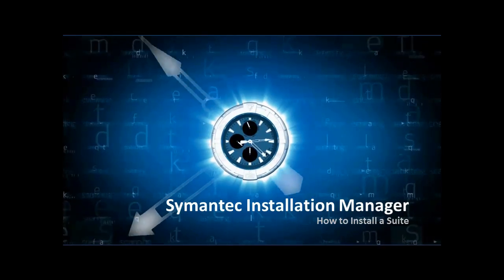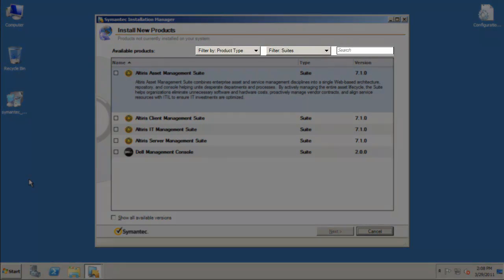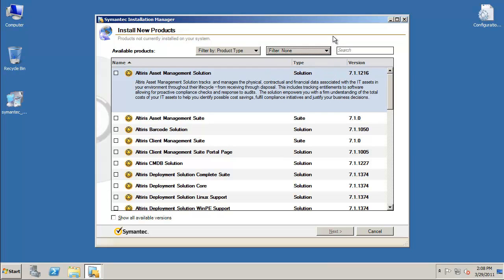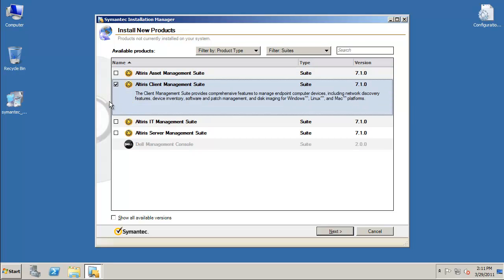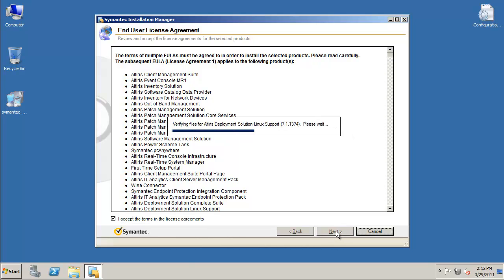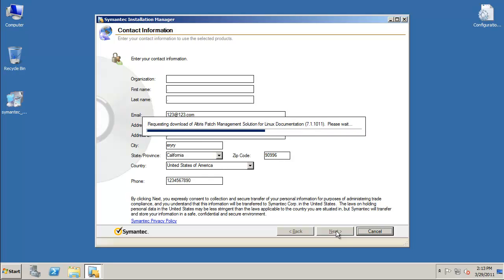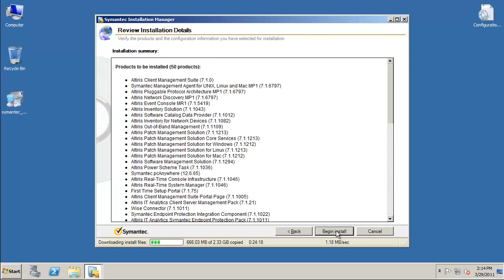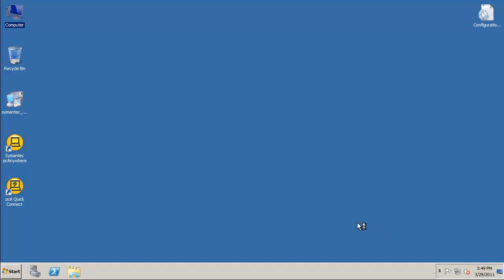Symantec Installation Manager - Product Installation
This video will show you how to install products for the Symantec Management Platform using the Symantec Installation Manager.